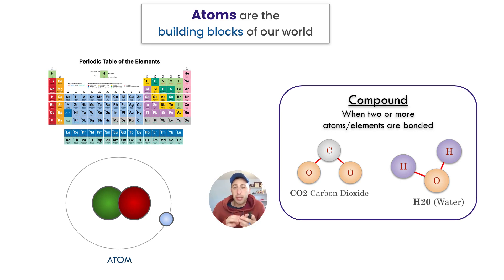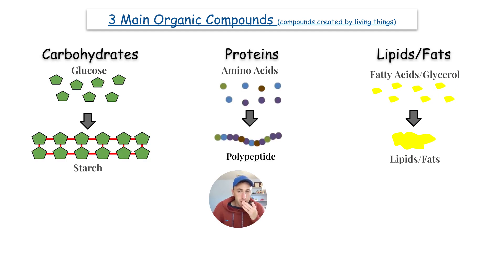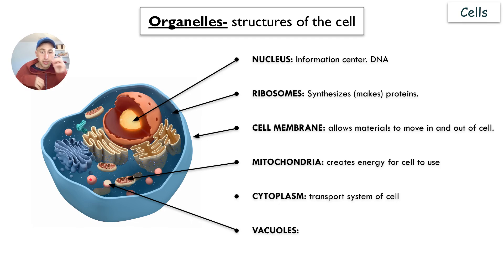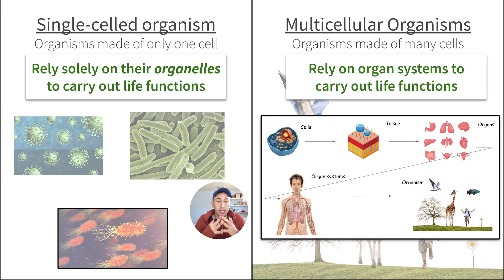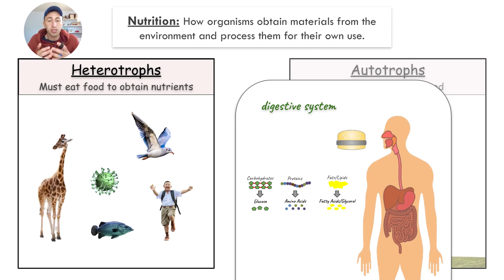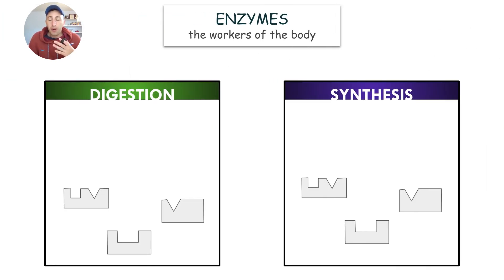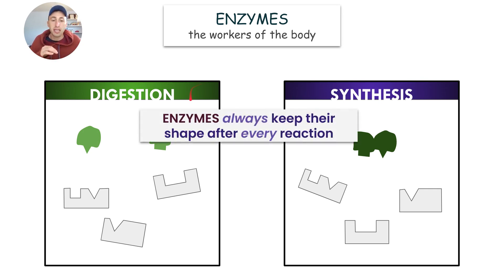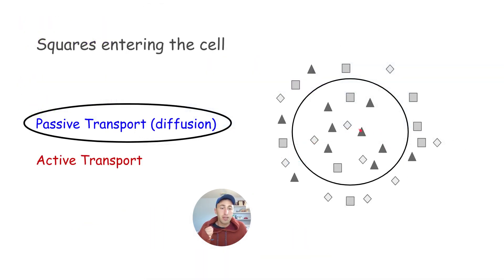NYS LIVING ENVIRONMENT (BIOLOGY) REGENTS REVIEW COURSE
Ace the NYS Biology Regents with our two-part course (2 hours total) and video explanations with visuals of the last 2 exams. It's all you need to excel on the upcoming exam! Get the FULL COURSE for ONLY $89